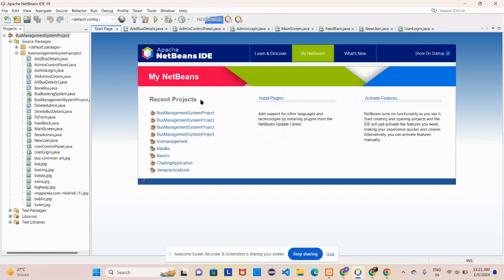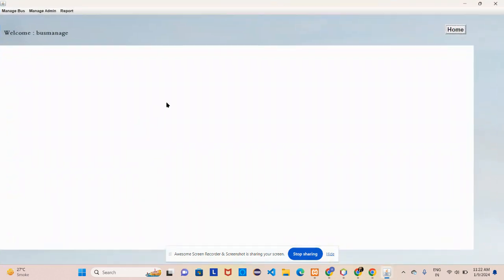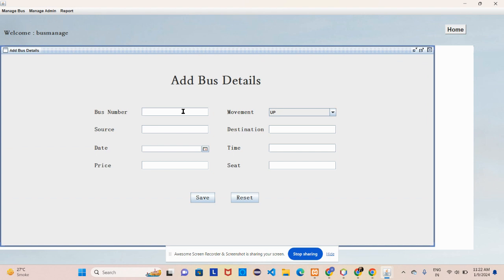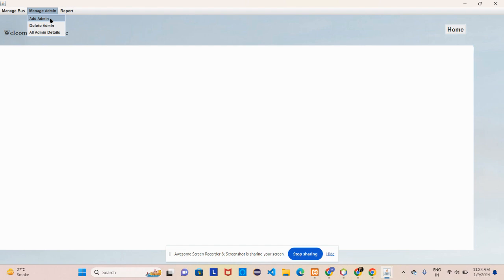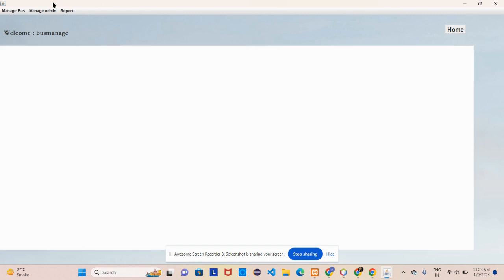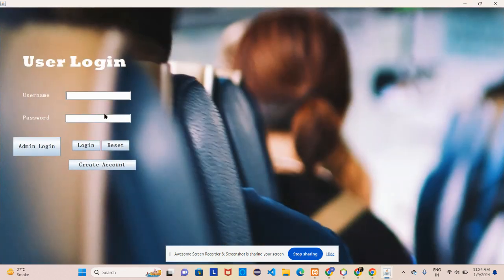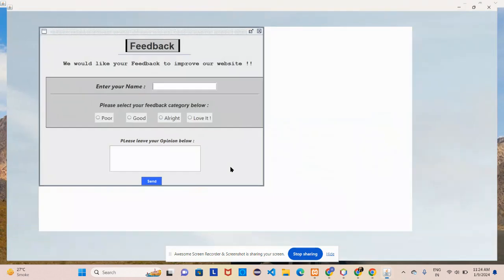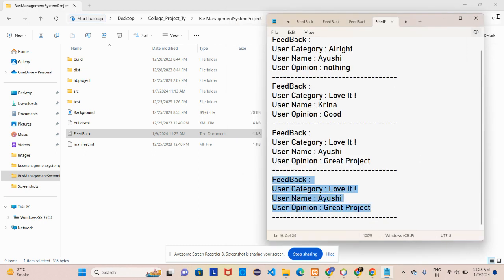Java Bus Booking GUI App 🚌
Experience the next level of bus booking with our Java-based GUI application! 🌐✨
💡 How to Use:

Launch the application on your Java-supported environment.
Navigate through the user-friendly interface.
Add, delete, or view bus details as an admin.
Book your tickets hassle-free with the user panel.
Generate and print your tickets for a smooth journey.
🤝 Contribution:

We welcome contributions! Feel free to fork the repository, make improvements, and submit a pull request.

This application is developed for educational and practical purposes. It is not intended for commercial use.

🚀 Happy Travels with Java Bus Booking GUI App! 🚀